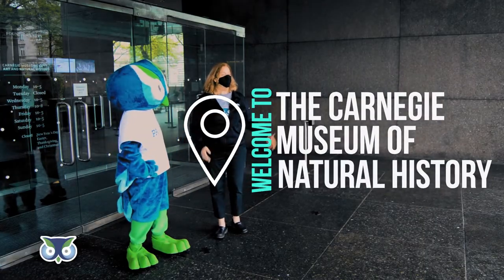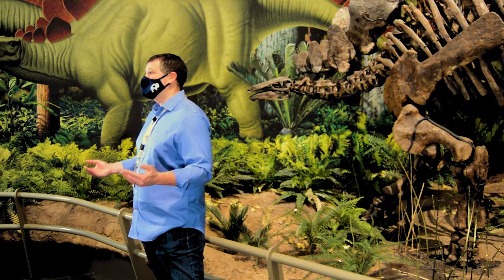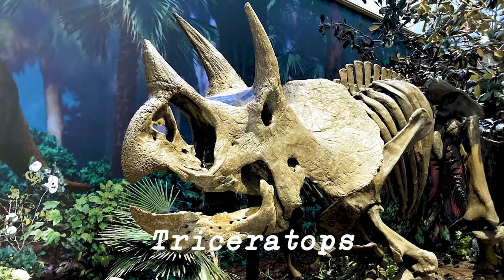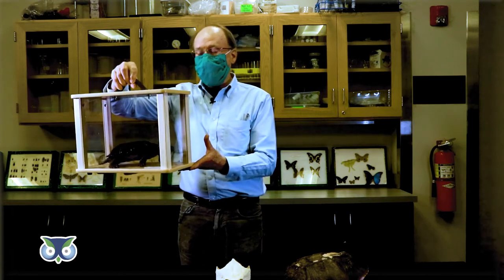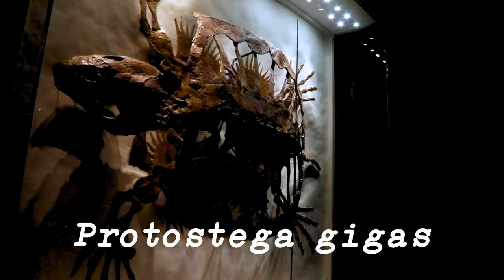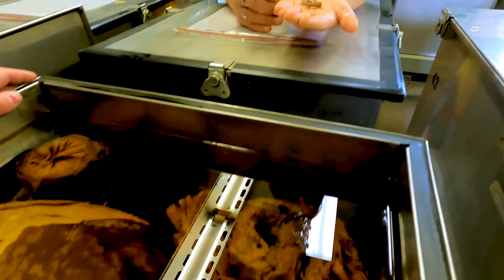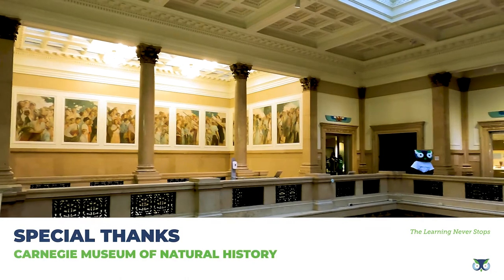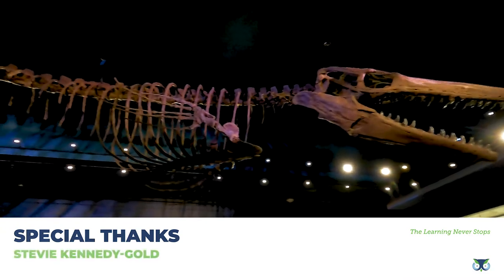Owl's Eye View Episode 4 | Carnegie Museum of Natural History